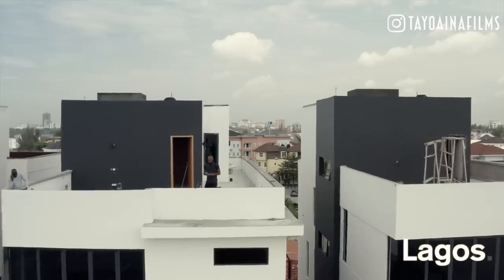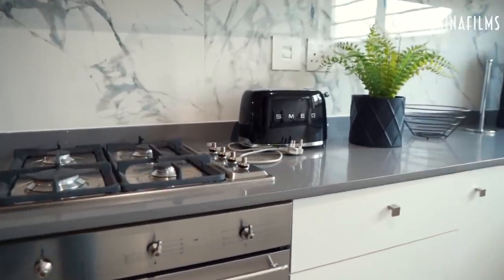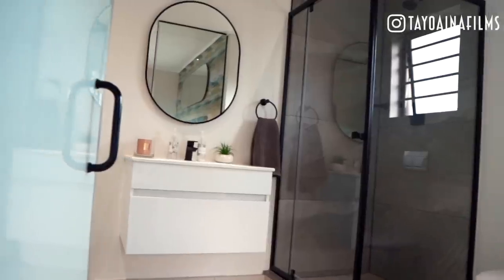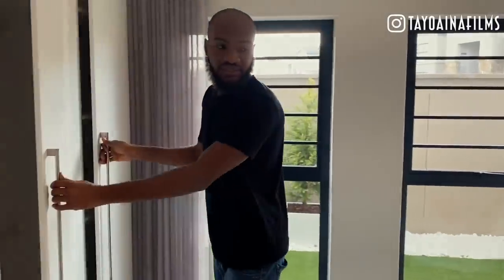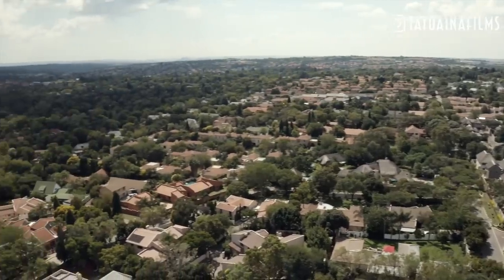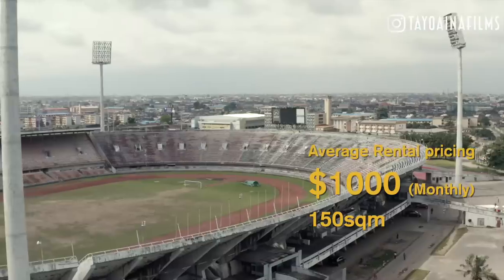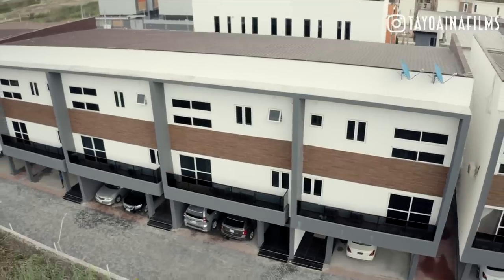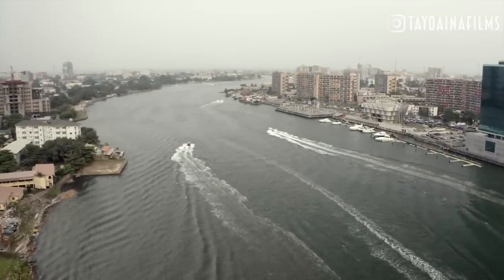What $1500 Per Month Gets You In Lagos VS Johannesburg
What $1500 Per Month Gets You In Lagos VS Johannesburg is a video about me comparing real estate in Lagos Nigeria with real estate in Johannesburg South Africa. I take you through an apartment tour of luxury houses and show you what it cost to live in these African countries. If you plan on moving down to Africa and Finding an apartment, this is the video for you. Do like watch and enjoy.

GEAR LINKS:
My Main Camera
Backup Camera
Main Lens
Professional Drone
Smaller Cheaper Drone
Nd Filter
Awesome Camera Bag
DJI Microphone
Transcend 1Tb Hard Disk Drive
Sony Kit Lens
Stabilizer I use
Podcast Mic with cloud lifter